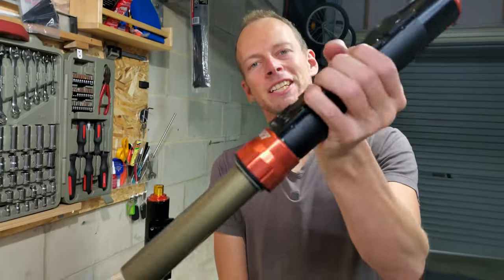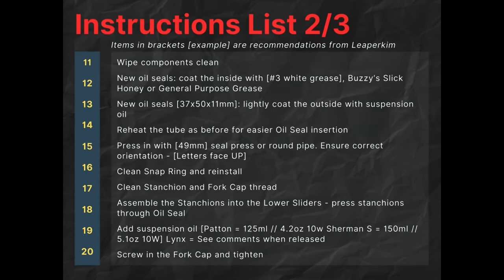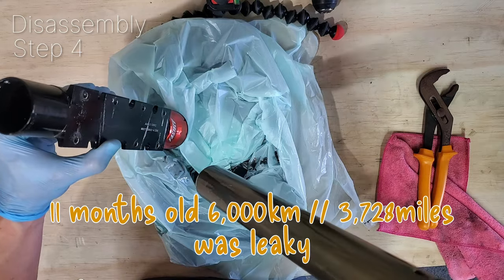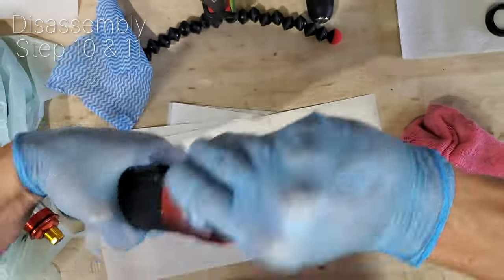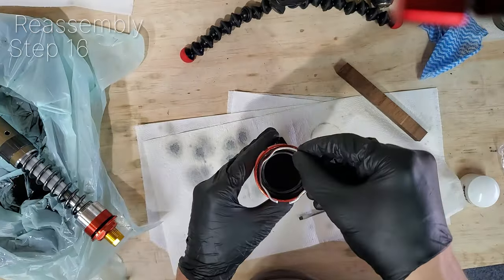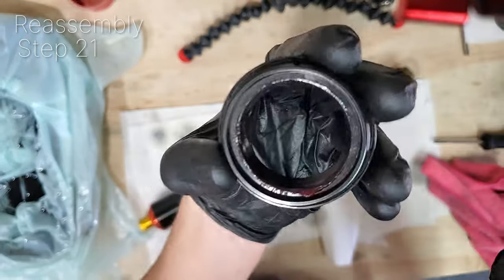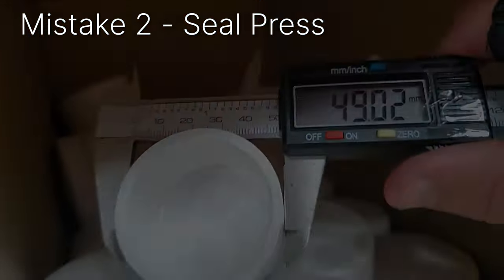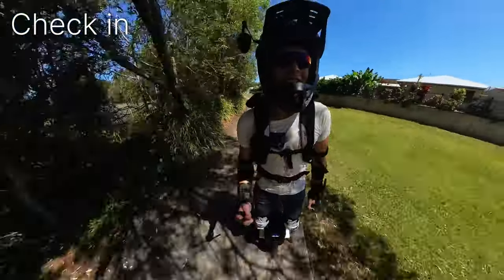Fastace Suspension Service - Veteran Patton, Sherman S Electric Unicycle Forks EUC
A detailed and concise guide on how to replace the oil and seals on your Fastace suspension system. Suits the Patton and Sherman S Electric Unicycles.
See video for parts, tool list, written instructions and video instructions. Issues encountered at the end plus a final suspension check in at the end.

00:00 - Start
00:13 - Guide can be used for:
00:30 - Parts List
00:50 - Instructions
01:16 - Disassembly
02:30 - Reassembly
04:11 - Mistakes
04:41 - Check in